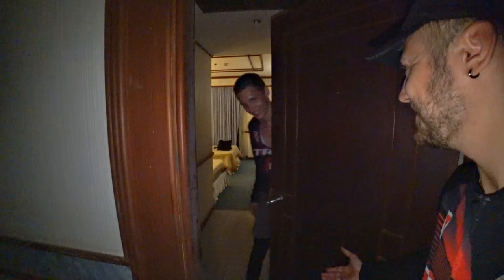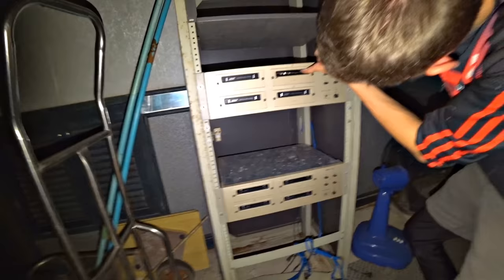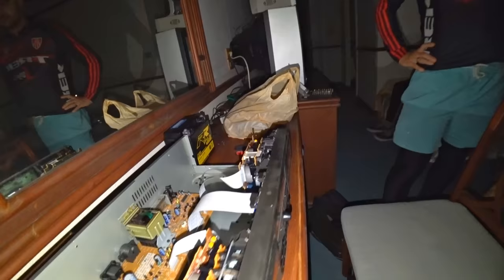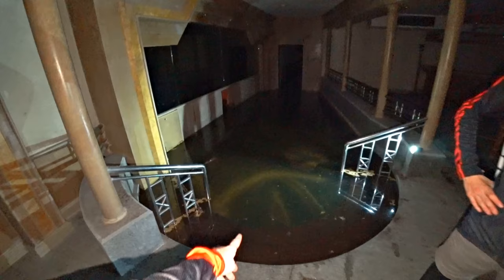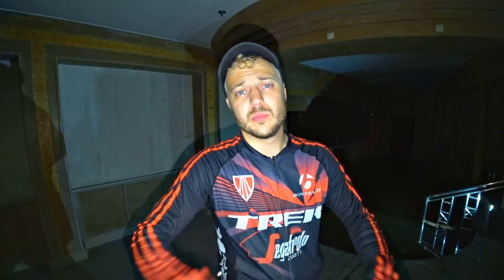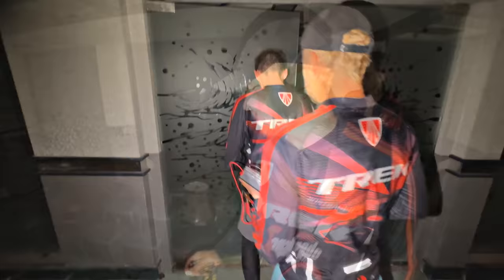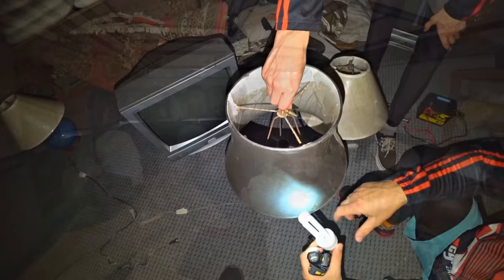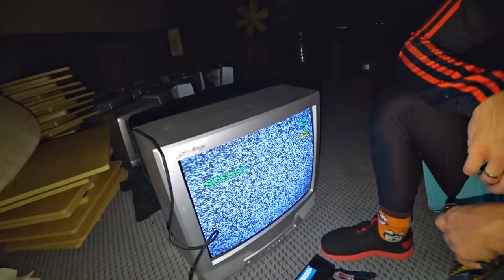What happened on the ABANDONED LINER AT NIGHT 🕸 We were found out by...